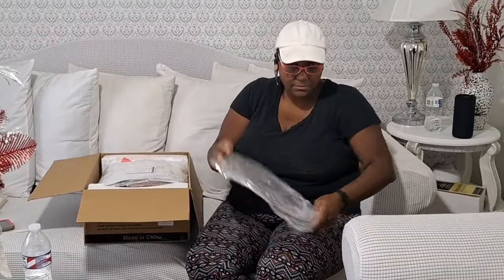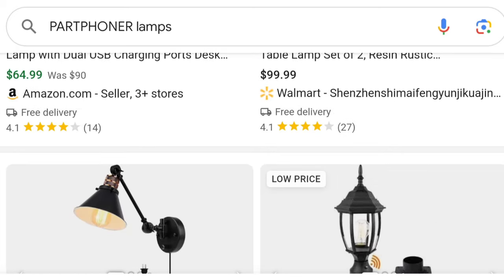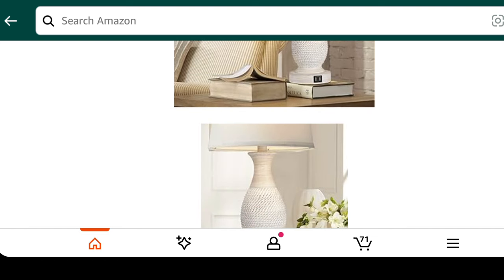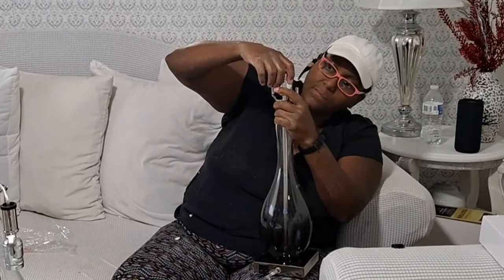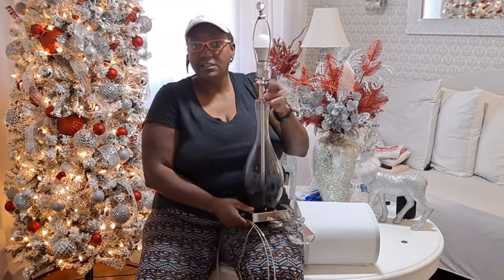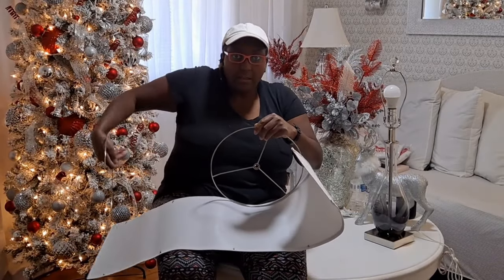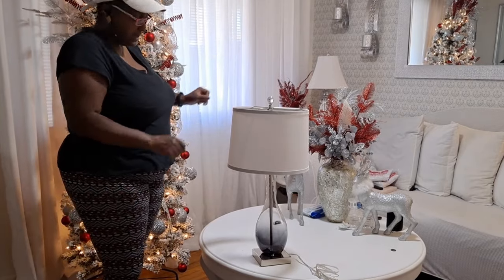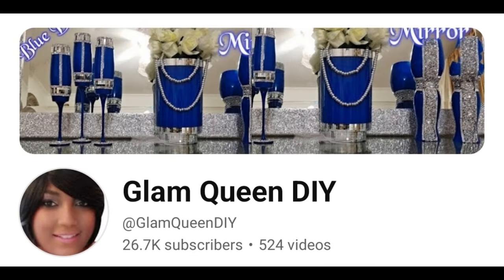2024 BEST Easy to Assemble Lamps Ever!!! Sponsored by Partphoner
VLOG: The Best and EASIEST to ASSEMBLE Home Table Lamps EVER!!! So easy a kid can do it. Let's decorate this house ✨Sponsorship by PARTPHONER ❤️ Right Now!! VIRAL GIFT IDEAS ✨Create w/ DIY QUEEN

THIS VIDEO IS SPONSORED BY PARTPHONER

They also sell on Amazon. Amazon link

🤍▫️🤍 TO SEND ME THINGS
GLAM QUEEN DIY

💙 Donate to my Channel Content: My Loves, any amount is accepted and appreciated but not required
▫️CashApp : $GlamQueenofDIY
▫️PayPal : @GlamQueenofDIY

💙 My Amazon Wish List:

💙(Join) Become a VIP Member of Glam Queen DIY Channel to get full access to our state of the art perks & Member only videos:

🤍▫️TIME STAMPS▫️🤍
00:00 Overview

Welcome or welcome back to another motivational DIY Vlog Video "GLOW UPS" and thank you for showing love.

▫️Her HOME Tablescapes @SheBehindTheScenes

DISCOUNT LINKS
▫️GOLI
▫️BeadPark discount code TA3OFF02
▫️Beebeecraft discount code Queen05